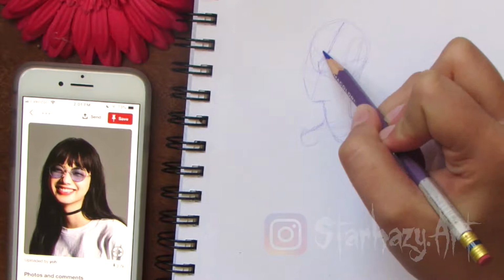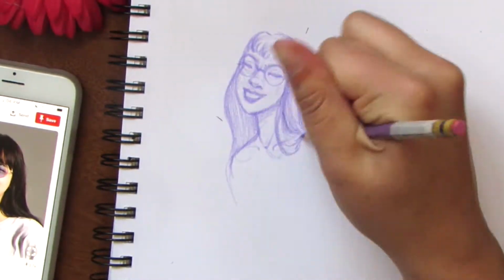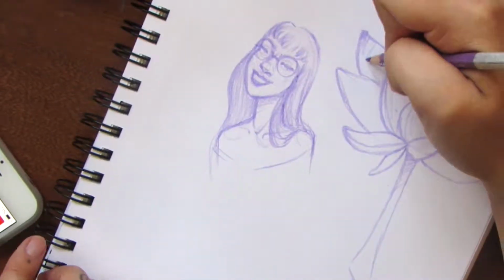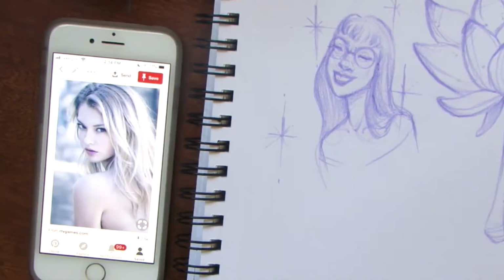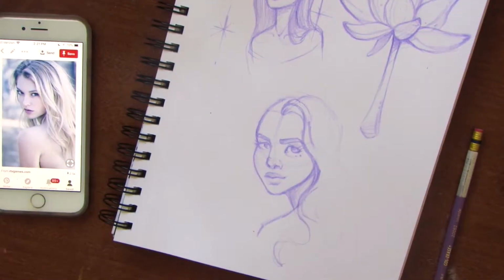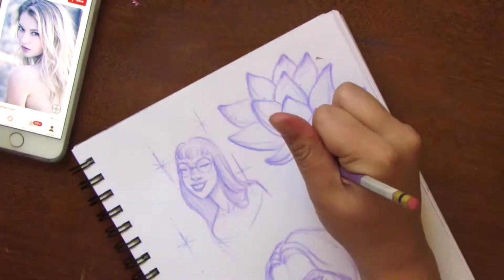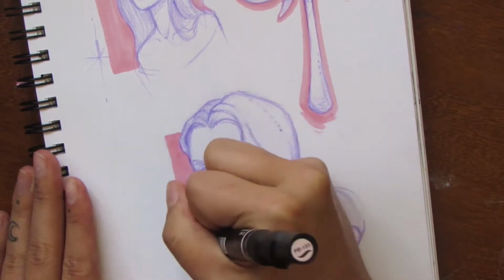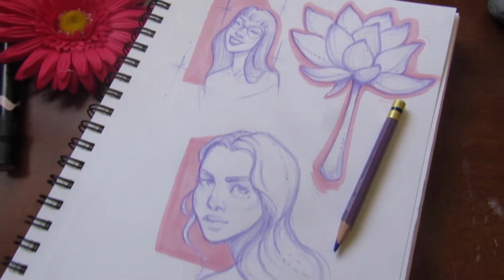BEST Tips To Improve Your Sketches Quickly!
Hey guys!! I really hope this video helps you to improve your own sketches! These are things I've learned over the past couple years by practicing that have noticeably improved my work.

☯☯ Supplies Used ☯☯
♥Purple PrismaColor Col-Erase Pencil
♥Pink PrismaColor Brush Marker

♫♫ Music ♫♫
Friends by Ikson @ikson